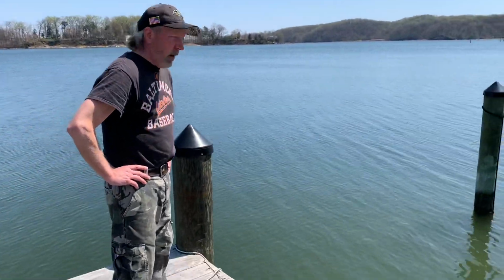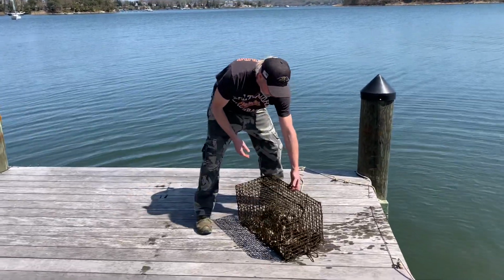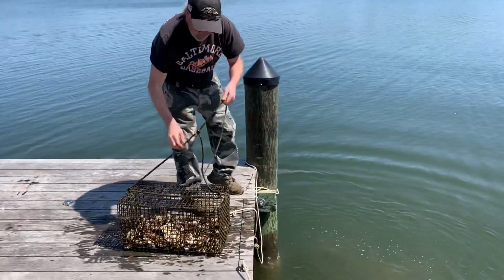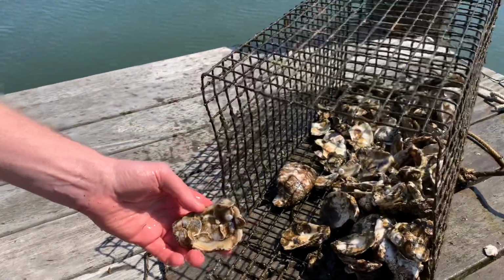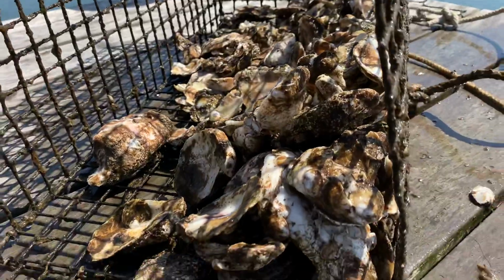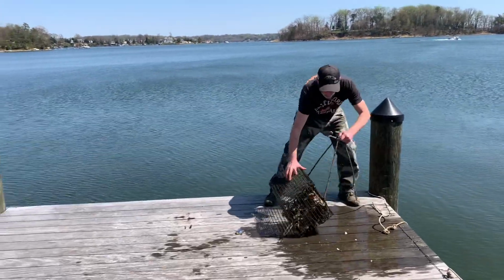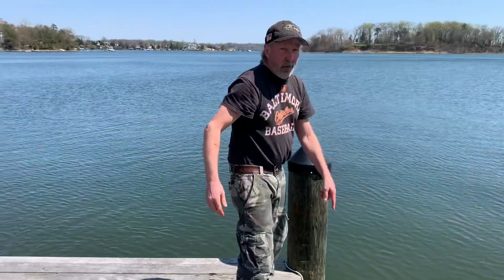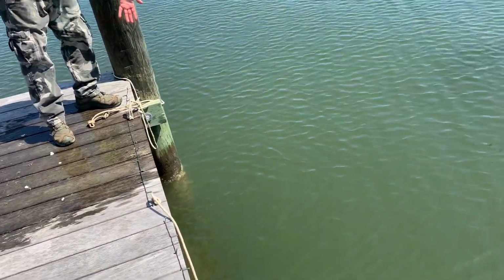Raising your Baby Oyster Cages for Spring. (SRA/MGO)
How to prepare your baby oysters for springtime rapid growth. (Marylanders Grow Oysters on the Severn River and the Severn River Association)